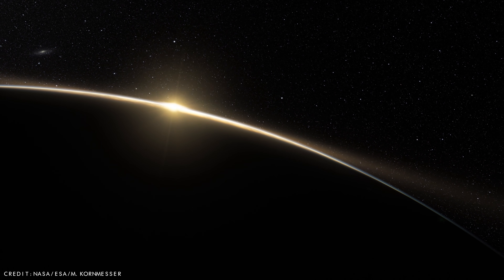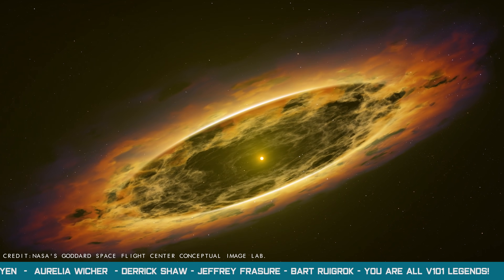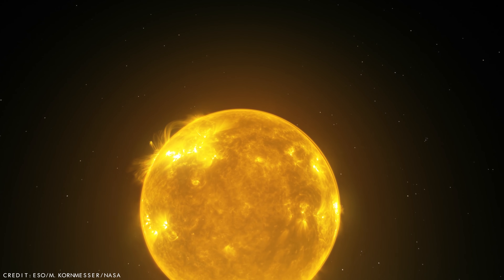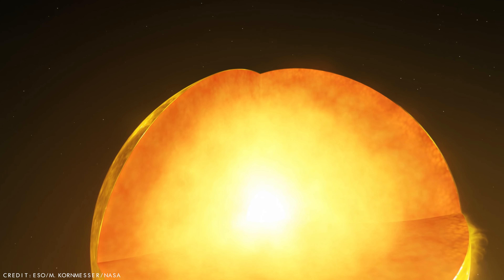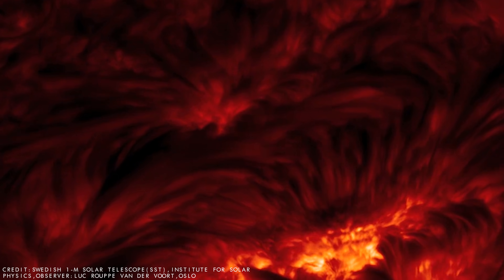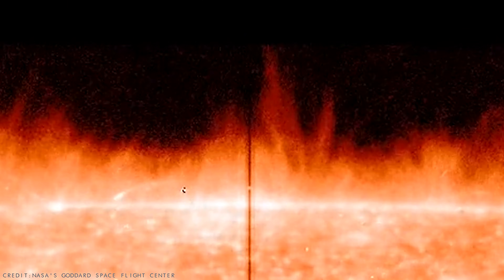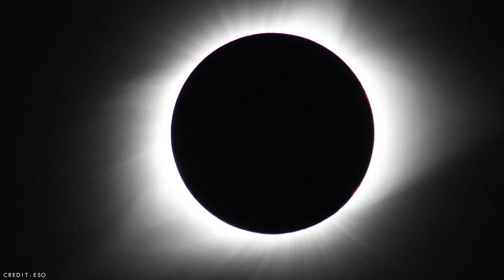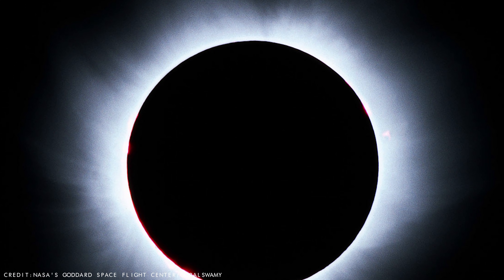What Does The Inside Of The Sun Look Like? (4K UHD)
It is impossible to just look inside of the Sun as there is no such technology that can see through the hot, bright, opaque surface, but by using the application of physics and computer modelling, Astronomers can predict the Sun's intense internal conditions!

Music attribution -
"Heart of the Sun" by Simon Wilkinson (Purchased License)